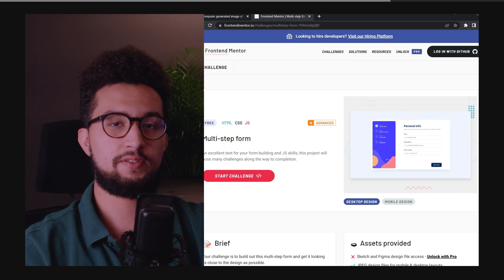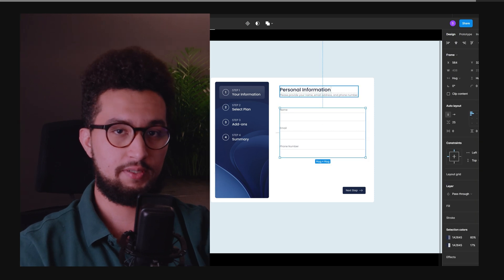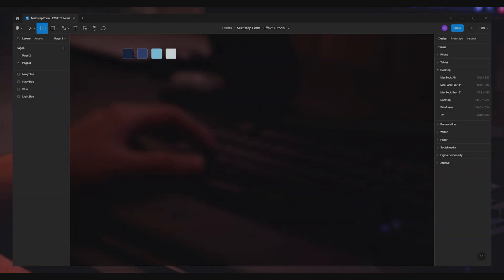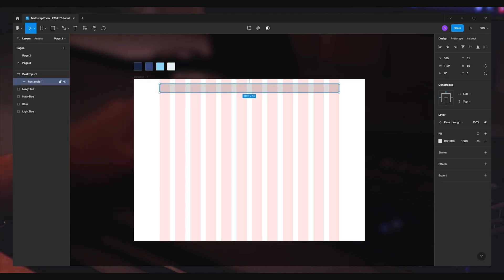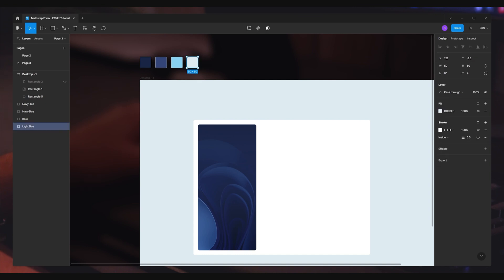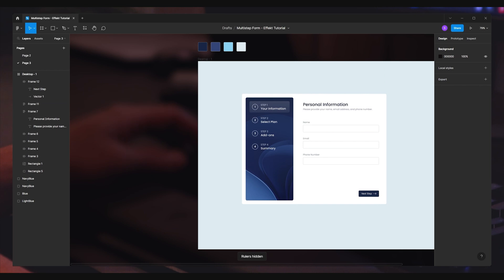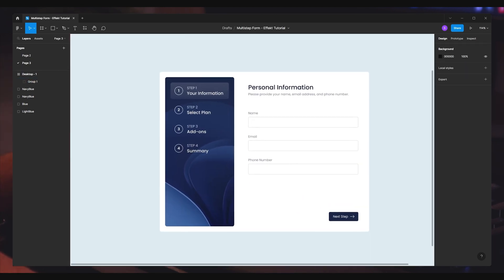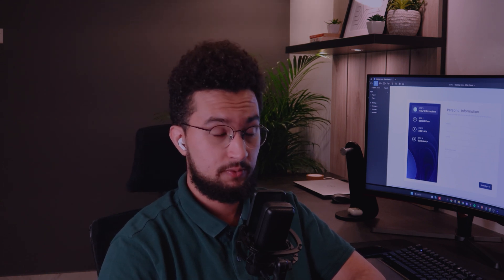Design a Multistep Form on Figma - in under 15 Minutes! (+Channel Introduction)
Hey guys! 👋

In this video, I'm going to show you how to recreate a multistep form on Figma in under 15 minutes. Whether you're just starting with Figma or looking to improve your design skills, this tutorial is perfect for you. I'll guide you step-by-step through the process, sharing some tips and tricks along the way to help you create a sleek and functional multistep form.

⏰ Timestamps:

00:00 - Short Channel Introduction
01:20 - Preview
01:52 - Design
15:18 - Outro

In addition to the tutorial, I'll also be introducing my channel and sharing some of my other design videos.

© Design Therapy w/ effekt.design